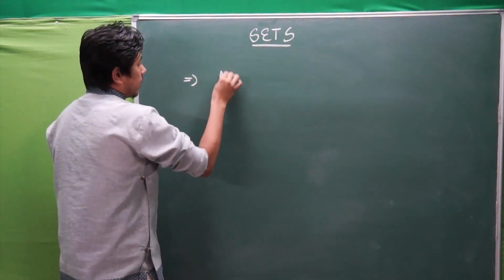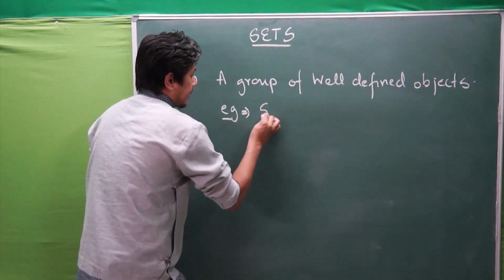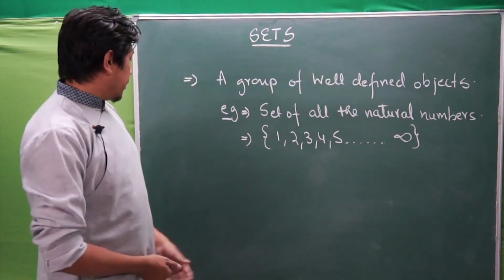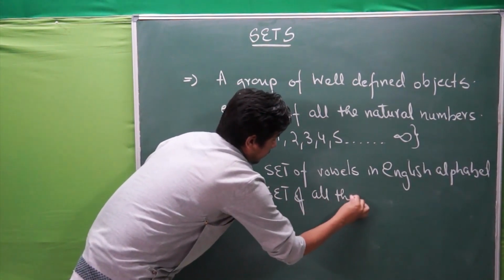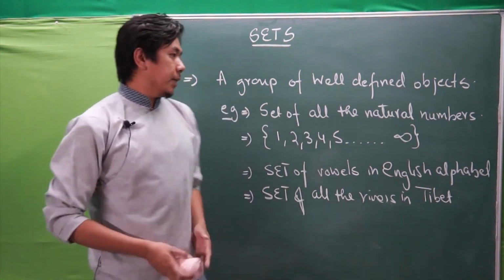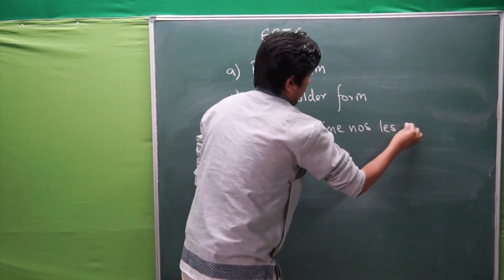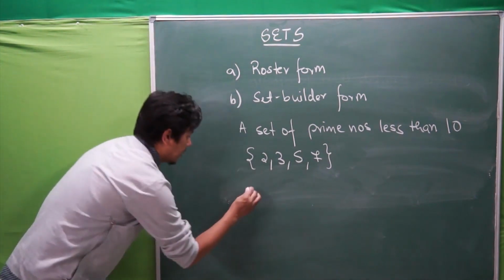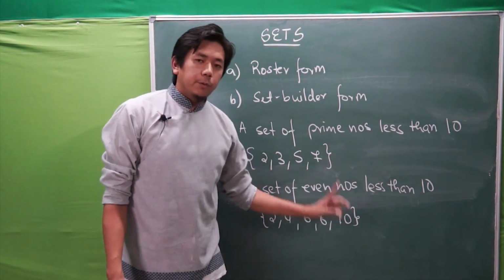Class 11 Maths Chapter 1 Sets Part 1